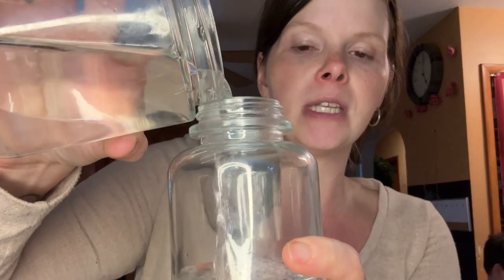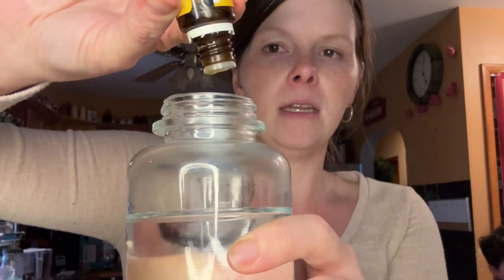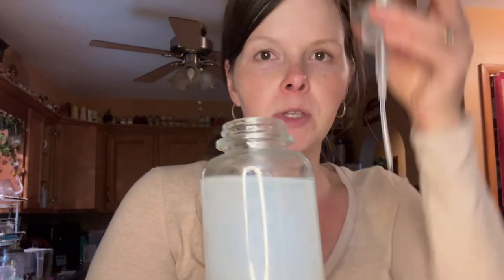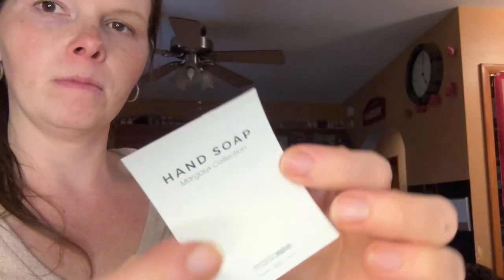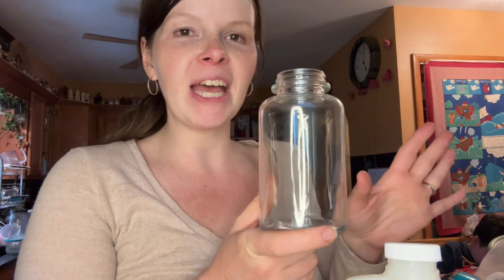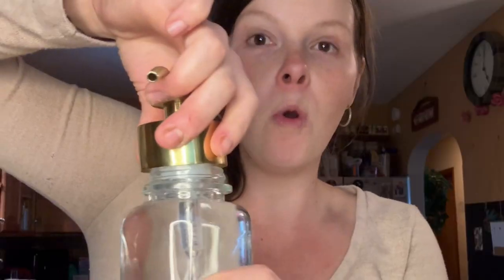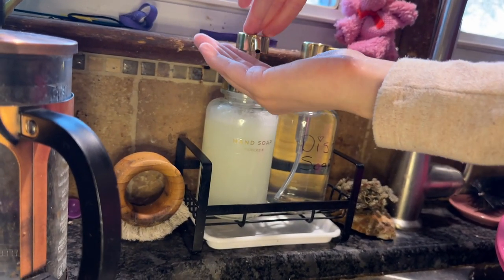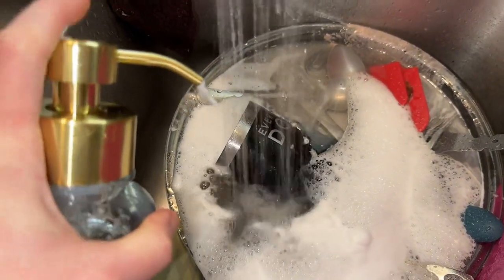Maisonovo Foaming Soap Dispensers - honest review - make your own DIY hand or dish soap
I believe that people are tired of being sold to, they want to see content from real, relatable people like me - a mom from NJ - I create fun and engaging content around all types of products.  If you'd like to work with me, please reach out and let's chat!

I am an Amazon Influencer and UGC Creator, but most importantly a mom of 5 and wife to an amazing man.  We are a busy homeschooling family with big dreams to travel and start a Prolife ministry.